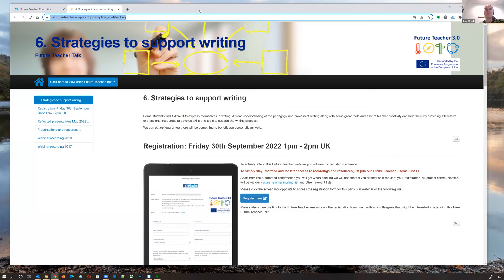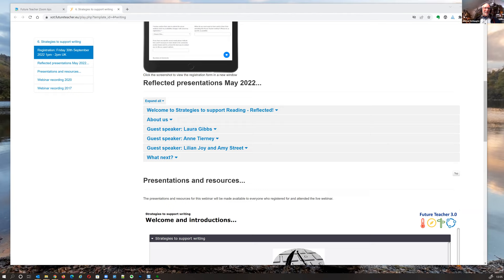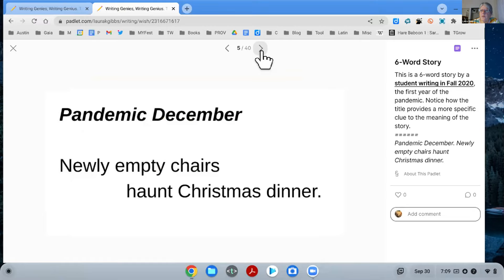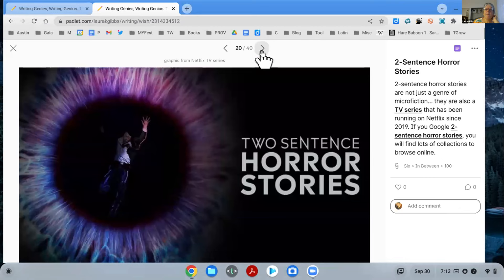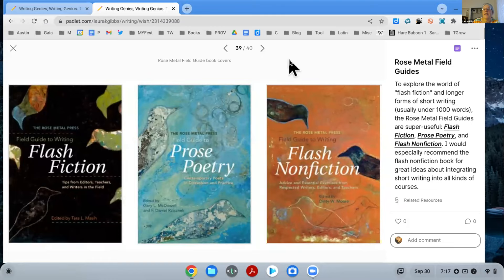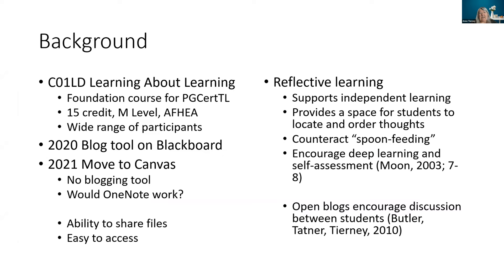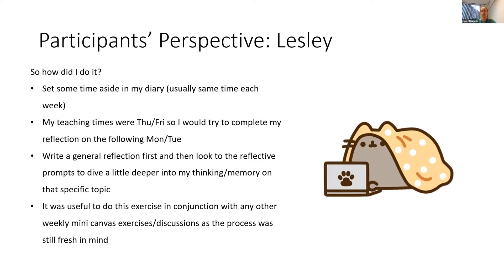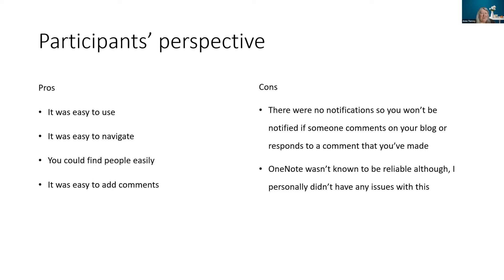Future Teacher Talk - Strategies to Support Writing